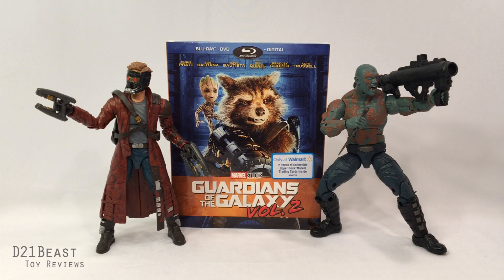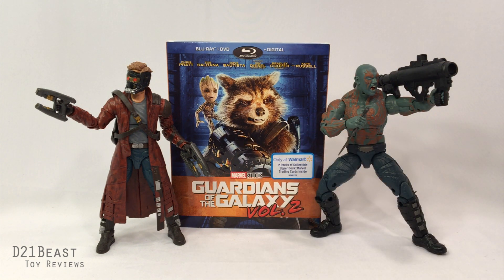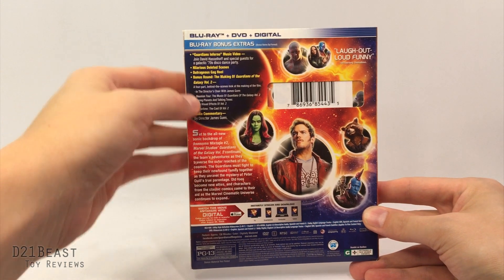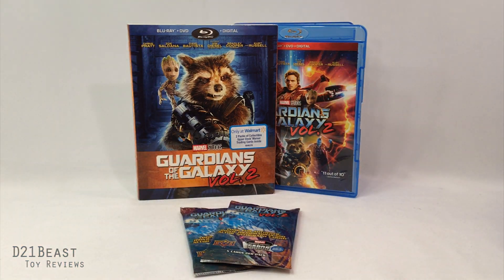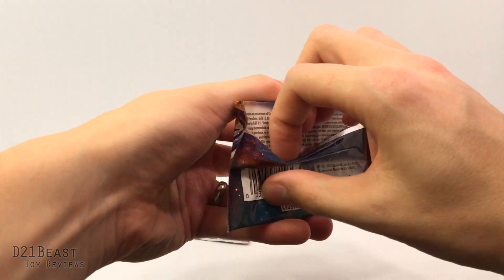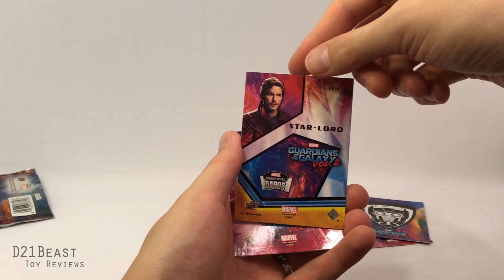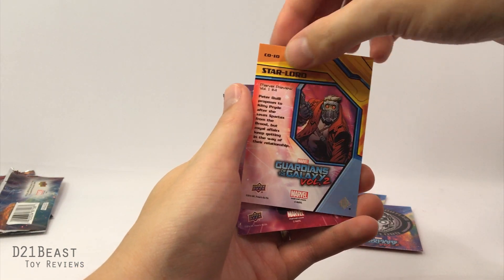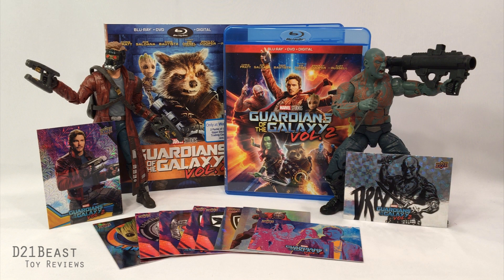GUARDIANS OF THE GALAXY VOL. 2 Blu-Ray Unboxing - Walmart Exclusive BLIND BAG Edition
Good Evening, ToyFans!

It's August 21, 2017 and today is the release date for Guardians of the Galaxy Volume 2 on Blu-Ray, DVD and 4K. While various retailers in the United States had their own retailer exclusive perks, I chose (by force thanks to Best Buy!) to pick up my movie from Walmart. Walmart's GotG Vol 2 packaging features Baby Groot and Rocket Raccoon as well as containing two blind bag Upper Deck trading card packages. Join me today as I unbox and unbag my various goodies to see what I've ended up with.

Guardians of the Galaxy Vol. 2 was a motion picture directed by James Gunn distributed by Marvel Studios in 2017. The film featured Chris Pratt as Star-Lord, Zoe Saldana as Gamora, Dave Bautista as Drax, Kurt Russel as Ego, Michael Rooker as Yondu, Bradly Cooper as Rocket and Vin Diesel as Groot.